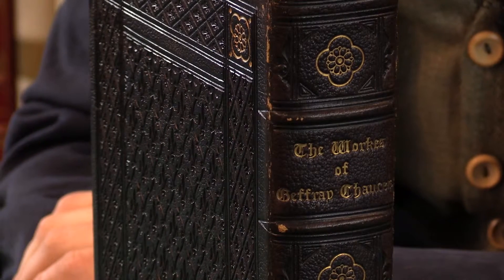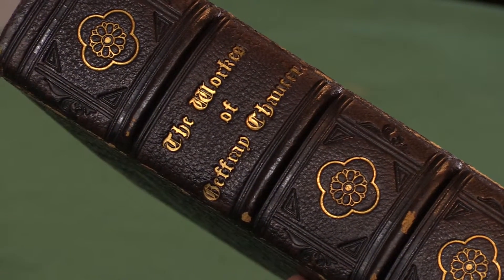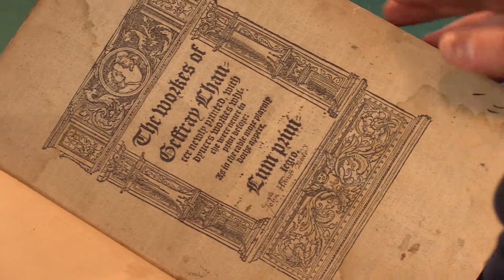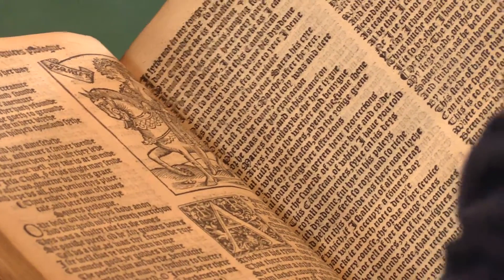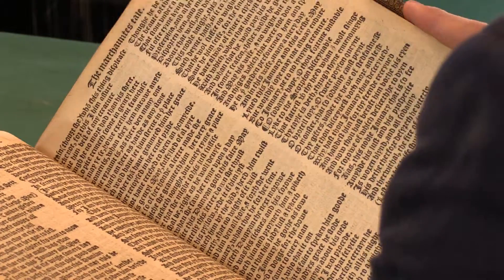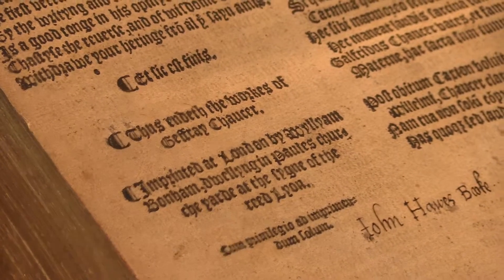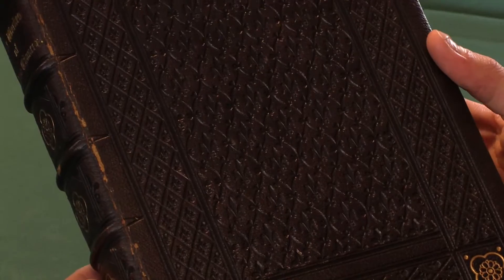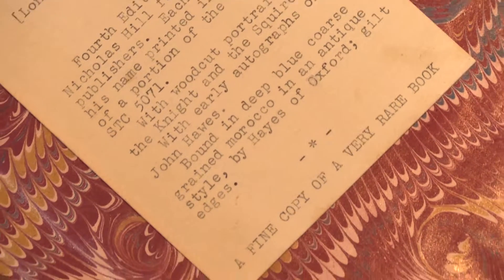Fourth Collected Edition, The Workes of Geffray Chaucer. Geoffrey Chaucer, 1550. Peter Harrington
Fourth Collected Edition, The Workes of Geffray Chaucer. Geoffrey Chaucer, London: [Nicholas Hill] for Wyllyam Bonham, 1550.

You can view our first edition of The Workes of Geffray Chaucer

Presented by Sammy Jay, Rare Books Specialist at Peter Harrington Rare Books

Folio (286 × 178 mm). Late 19th-century full grosgrain morocco in antique style by Hayes of Oxford, tooled in blind and decorated in gilt, marbled endpapers, wide turn-ins richly gilt, gilt edges. Housed in a morocco-backed folding case. Printed in black letter in two columns. Title page and separate title for "Romaunt of the Rose" within decorative border, woodcut of the Knight on B1r, woodcut of the Squire on E6v, woodcut initials throughout.  Provenance: John Hawes (contemporary ownership inscription inked to title and colophon); Thomas A. Hendricks of Indianapolis (bookplate); Rosenbach Collection (typed label on printed header); Sylvain Brunschwig (morocco bookplate); Paul Peralta-Ramos (small Japanese-style inkstamp); the collection of Cornelia Funke, author of the Inkheart trilogy. Joints tender, lacking final blank, mild browning, dampstaining to first gathering and to margins of last gathering, head of B1 shaved just touching foliation, tear to f. 90 affecting a few letters of text, pen-trials to outer margin of f. 227, discreet ink doodles to woodcut of Knight, "Squier" inked to scroll on woodcut of same, last leaf coming away at head, overall a very good copy.

Fourth collected edition, one of four variants each with a different publisher's name in the colophon: the others were Richard Kele, Thomas Petit, and Robert Toye. Pforzheimer notes that, to judge from the relative numbers of extant copies, it is probable that they shared equally in the edition. The woodcuts of the pilgrims that had first been printed in Caxton’s 1483 edition are here replaced by two new cuts, of The Knight and The Squire, which were then reprinted in later black letter editions through to 1602. The history of the woodcuts is traced by David R. Carlson, “Woodcut Illustrations of the Canterbury Tales, 1482–1602,” The Library, 6th ser., 19 (1997): 25–67.